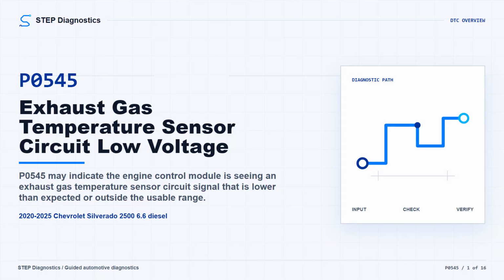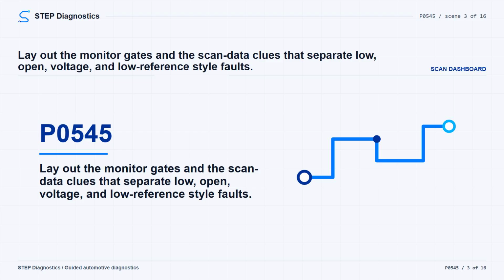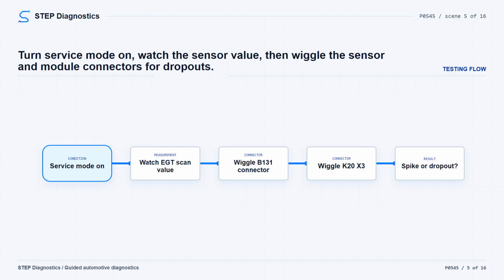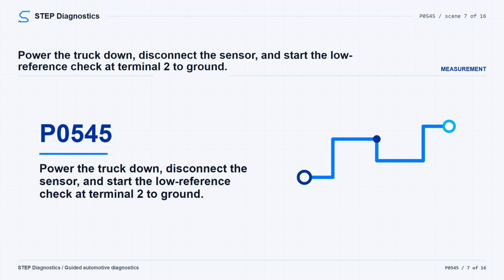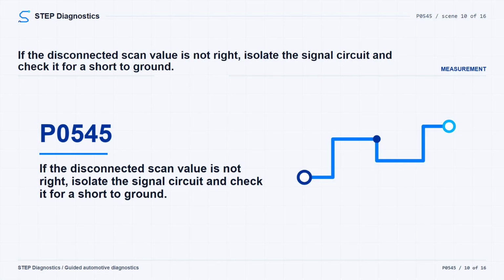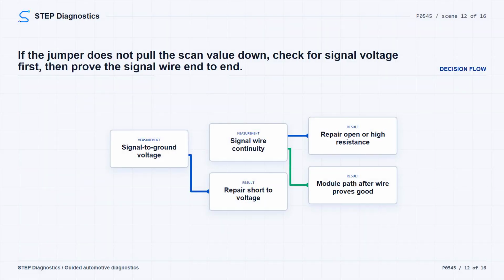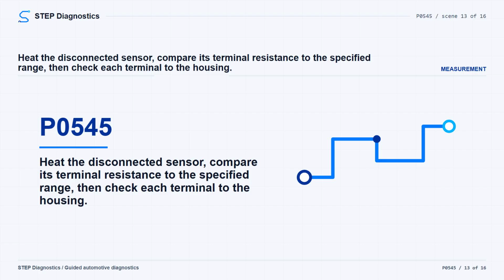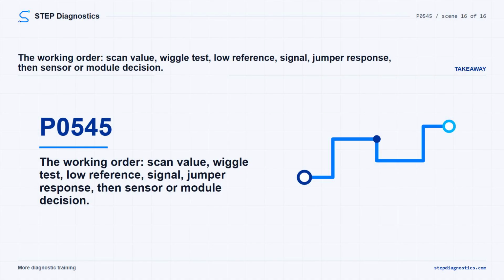P0545: Exhaust Gas Temperature Sensor Circuit Low Voltage - 2020-2025 Chevrolet Silverado 2500 6....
P0545 on 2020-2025 Chevrolet Silverado 2500 6.6 diesel: Exhaust Gas Temperature Sensor Circuit Low Voltage.

P0545 may indicate the engine control module is seeing an exhaust gas temperature sensor circuit signal that is lower than expected or outside the usable range.

What you may notice:
- The vehicle may display an emissions-related warning message.
- The code may set with little or no noticeable driveability symptom.
- The exhaust temperature reading on a scan tool may be implausible, unstable, or out of range.
Possible fault areas:
- Possible sensor fault.
- Possible signal circuit fault.
- Possible low reference circuit fault.
- Possible connector, terminal, or harness contact issue.
- Possible control module involvement after circuit checks are proven.
This video follows a practical diagnostic sequence and keeps the important measurements and decisions in order. Use scan data behavior and circuit simulation to separate the sensor, wiring, and module decision points.